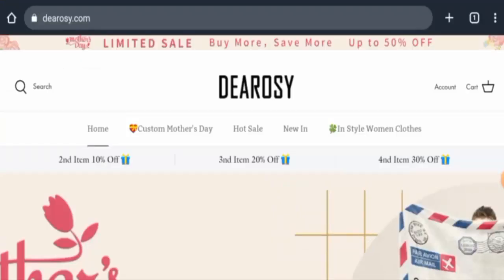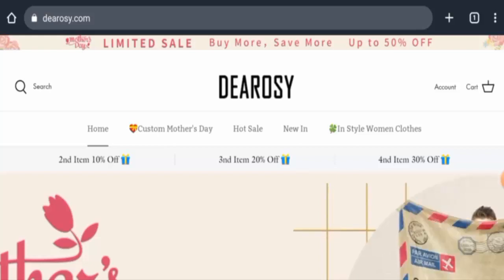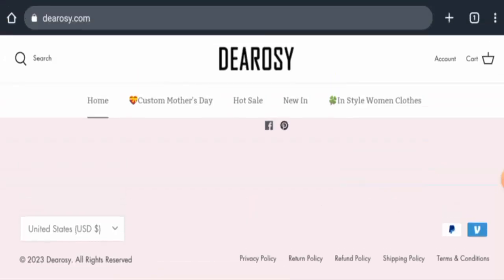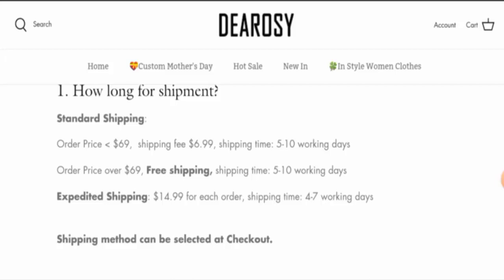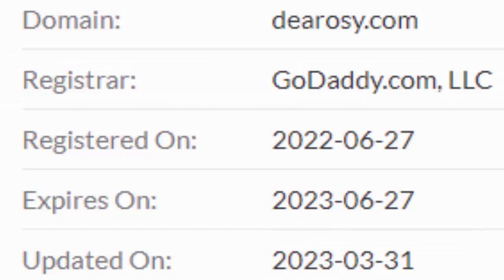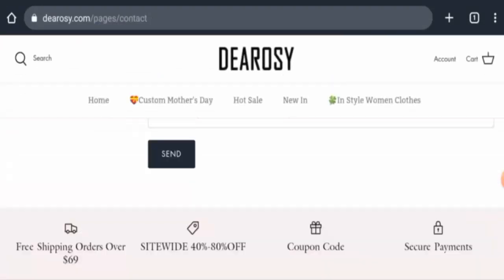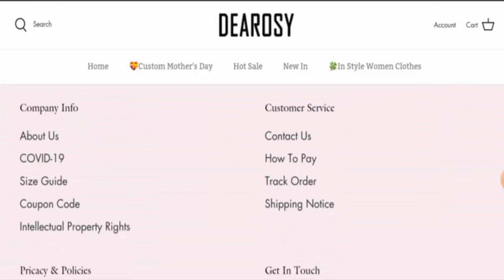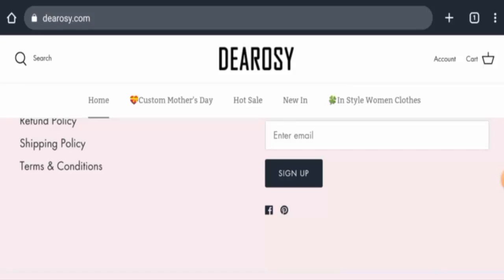Dearosy Reviews (May 2023) - Is This A Legitimate Site? Find Out! | Scam Inspecter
Do you want to know about Dearosy Reviews?  Watch this video till end because in this video you will get to know about the legitimacy of the site.

Scam Inspecter